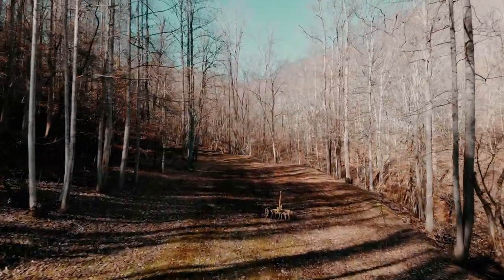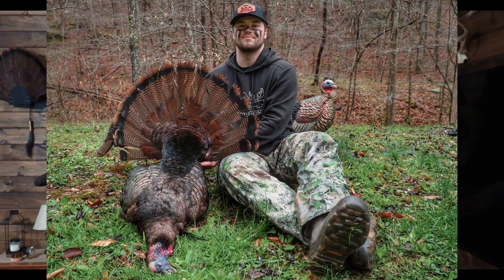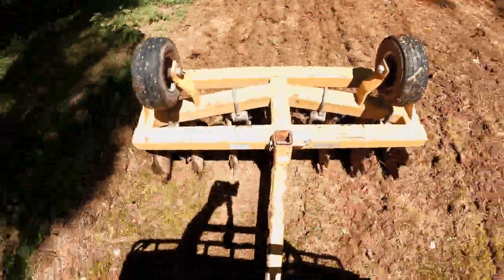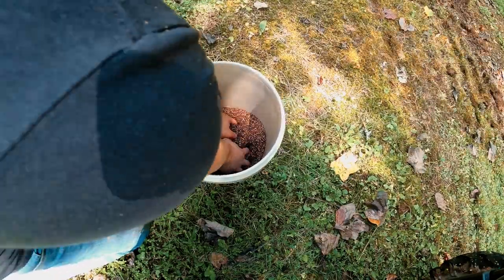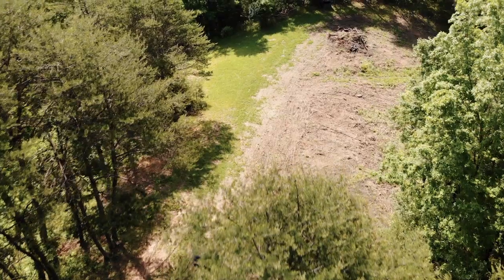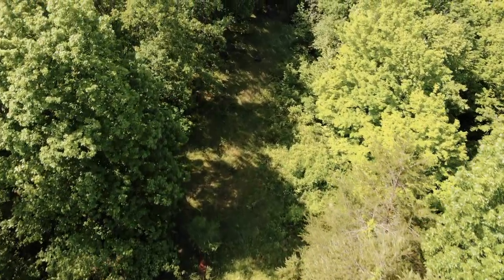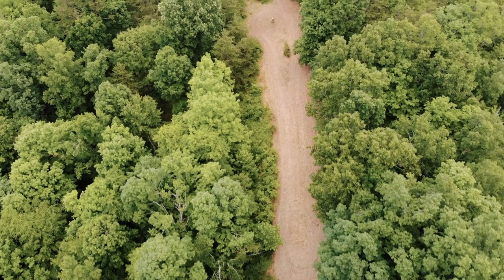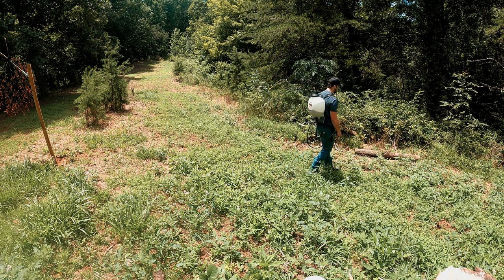Fall Food plots! The Off-season ep.6 (turnips and radish plot experiment)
Episode 6 of our off-season series features R.J. planting two different fall food plots slightly different methods.
Give us a follow on all social media! @teamhunt365